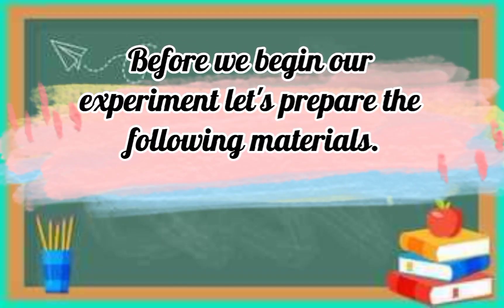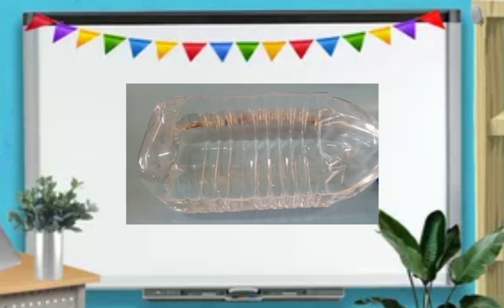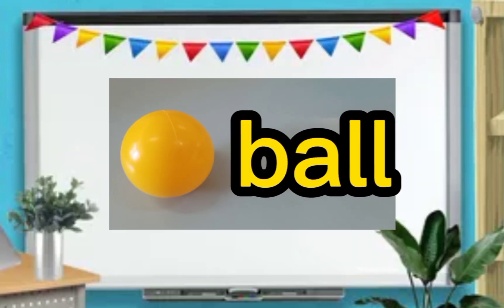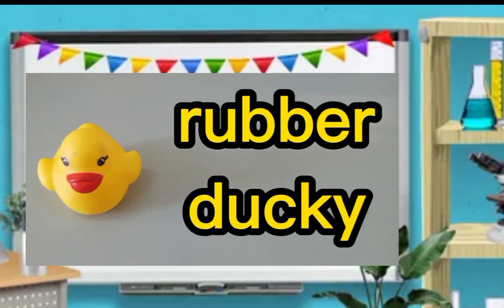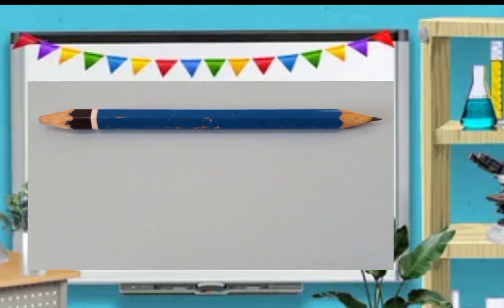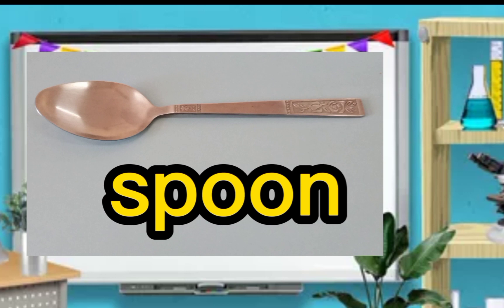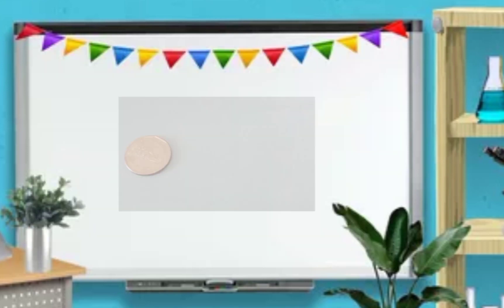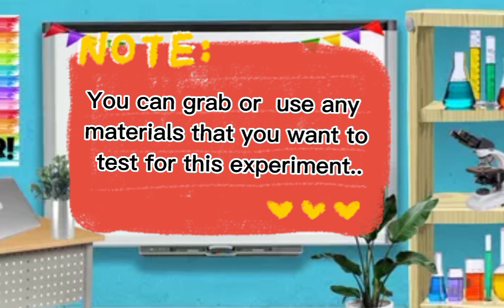SWC Kg1 Science Float and Sink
Online Lessons for Kindergarden1
Week 7 June 28 - July 2, 2021